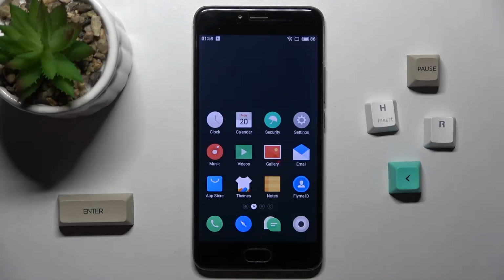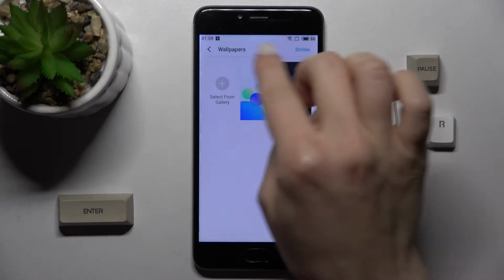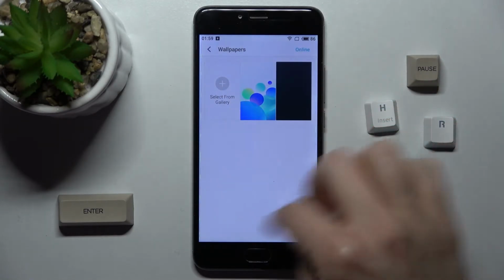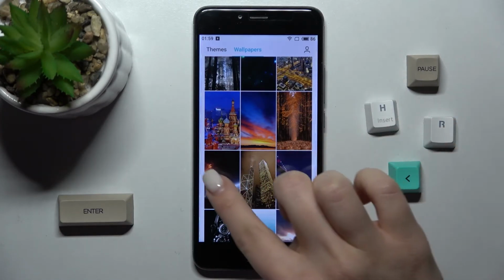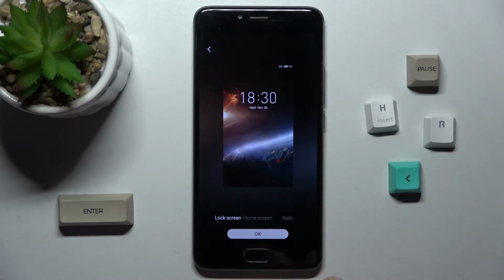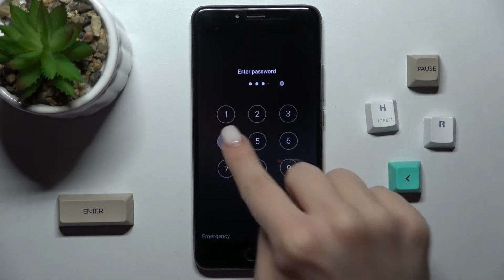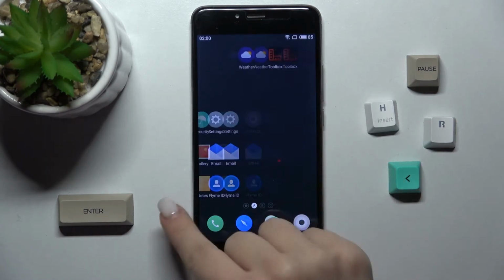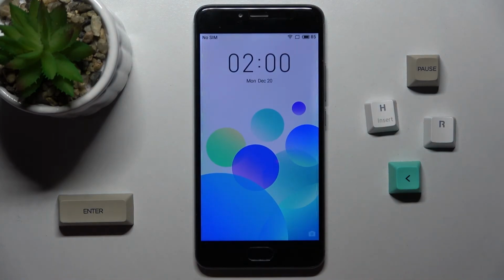How to Change Lock Screen Wallpaper in MEIZU M5s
Check more info about MEIZU M5S:
Greetings! Are you bothered by the standard wallpaper on your new MEIZU M5S? There is no need to worry! Because in this video we'll show you how to change the boring default Lock Screen Wallpaper on your MEIZU M5S to your favorite picture. Therefore, you can further customize your phone's Lock Screen according to your preferences and enjoy it every time you look at it. Therefore, follow our Expert's steps and we will show you how to set your best-loved image on MEIZU M5S. Also visit our YouTube channel and find more manuals for your MEIZU M5S.

How to Adjust Lock Screen Wallpaper in MEIZU M5S?
How to Refresh Display Wallpaper on MEIZU M5S?
How to Remove Lock Screen Picture on Android?